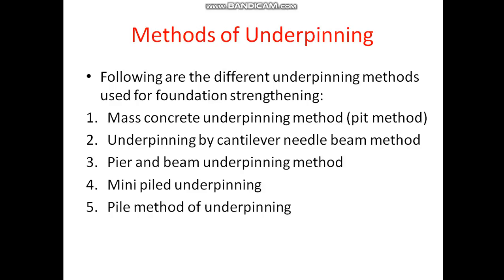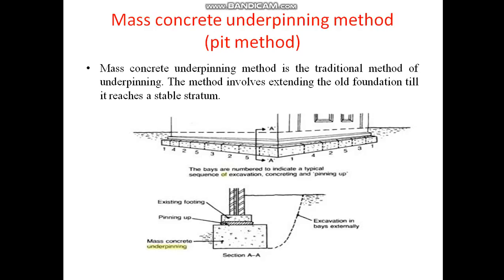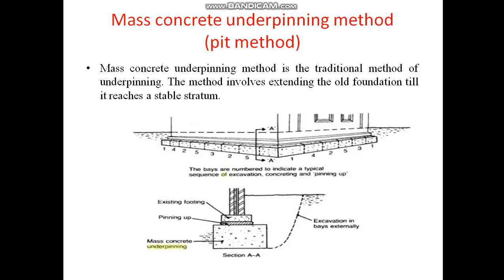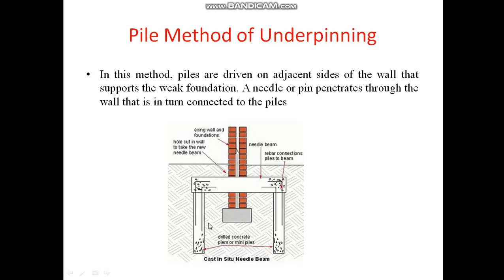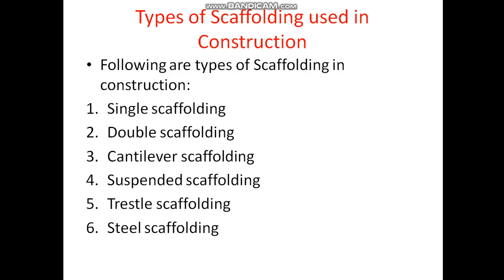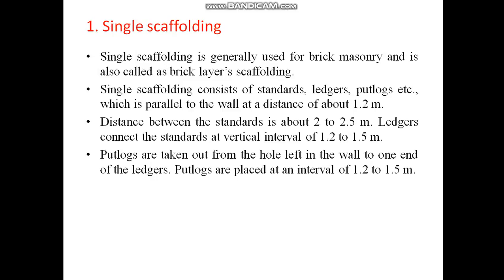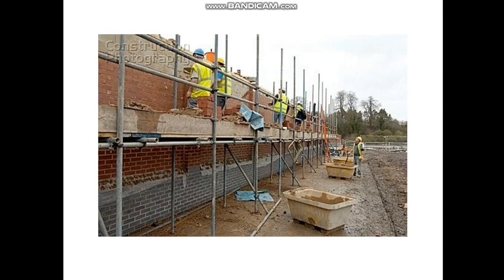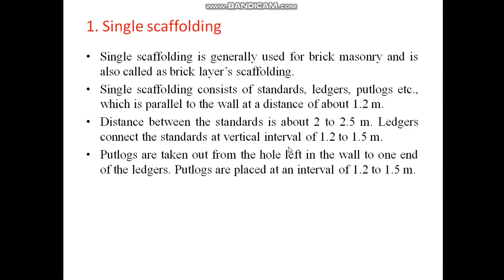Prof. Neha Sonawane (Building technology and Architectural planning)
Introduction to underpinning and scaffolding